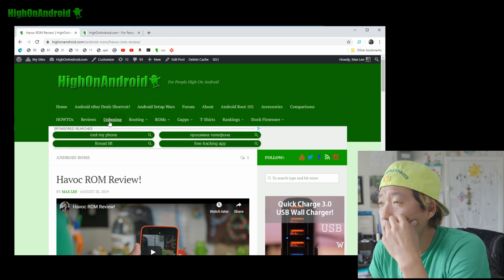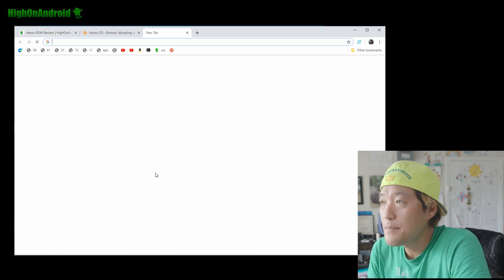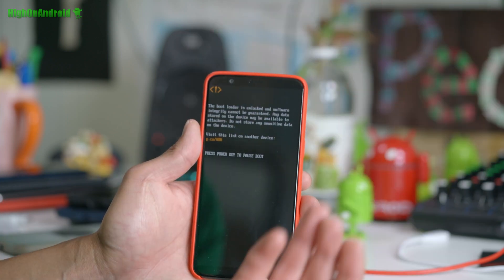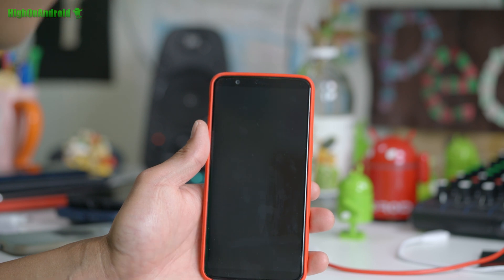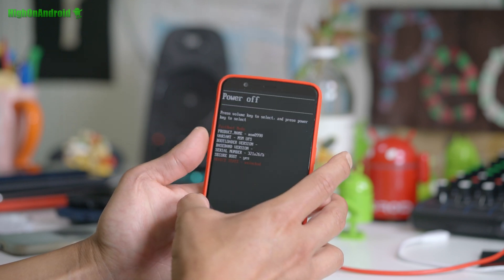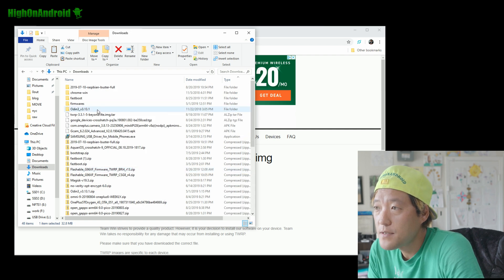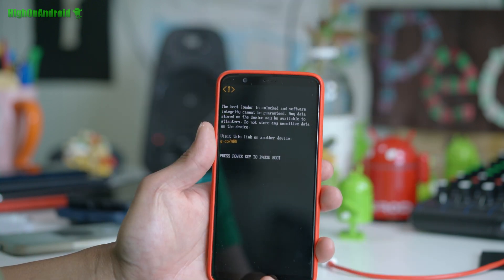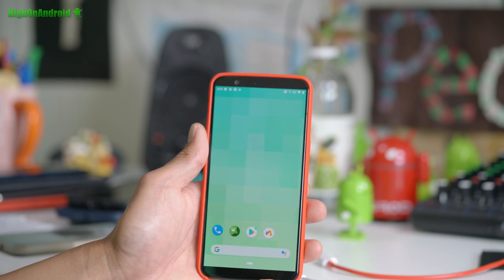How to Update Firmware(Unroot) & Install Custom ROM on Rooted OnePlus 5T!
In this tutorial I show you how to update your firmware(OxygenOS) to latest and install custom ROM on a rooted OnePlus 5T.  Why do this?  Well, a lot of custom ROMs like Havoc ROM I am installing here does require you to have installed the latest factory firmware(OxygenOS) at least once before you can even install the ROM.  This is case with most newer custom ROMs. If you are already rooted on the OnePlus 5T and have not updated your firmware in awhile because you were on a custom ROM, you can use this method to update the firmware to latest and be able to install newer custom ROMs.  Now, if you have just rooted your phone, you probably can skip this step of installing latest firmware and go straight to installing the ROM with TWRP recovery.  Otherwise, follow along and let's update your firmware first! Also, this is how you can unroot and re-install stock firmware, you can simply stop after booting the stock firmware then your phone is running stock firmware again without root. All the required files are over on Havoc ROM Review page(scroll down):